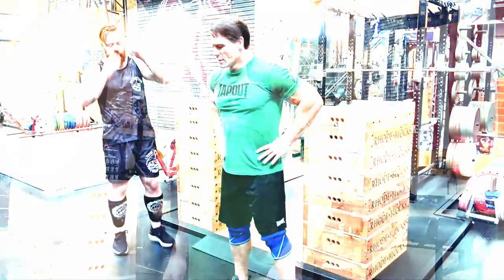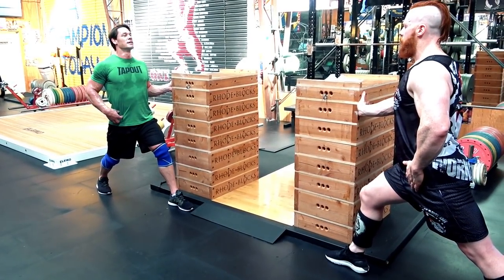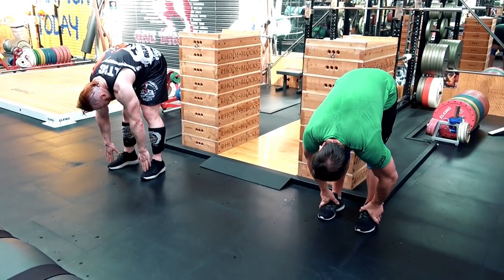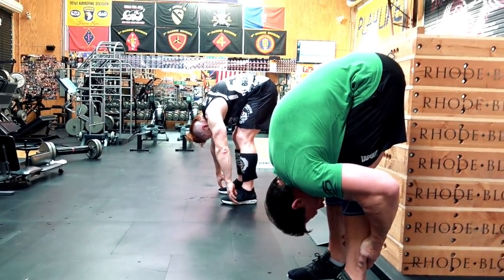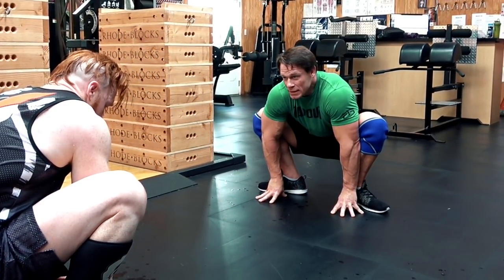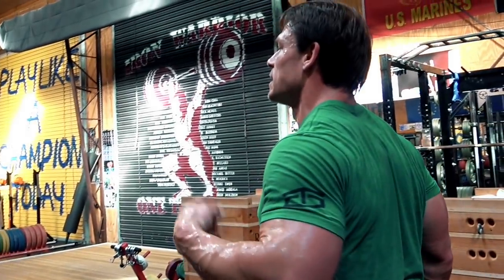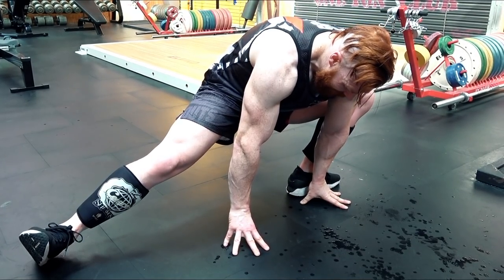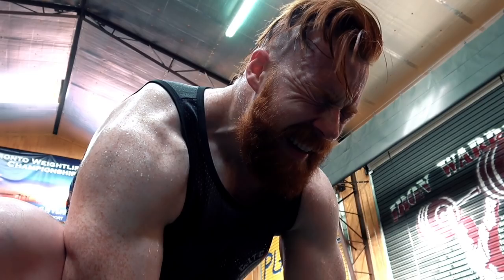John Cena Stretch (IN MANDARIN!)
WWE Superstar Sheamus aka The Celtic Warrior here... Before working-out with John Cena he insists on an intense cardio warm-up followed by a long stretch - something he picked-up on a recent trip to China, hence the counting in Mandarin. Here's the first half of our stretch-out, mainly focusing on the hips, lower back and hamstrings... you can tell by my expressions and sweat dripping dripping from my face that this wasn't the most comfortable start to a workout I've ever had. Well, no pain no gain when you reach for the... Brave Change.

Follow Celtic Warrior Workouts...

About Celtic Warrior Workouts...
Welcome to the official YouTube channel for WWE Superstar Sheamus AKA The Celtic Warrior. This channel is dedicated to all of my Celtic Warrior Workouts & the people who inspire me to break out of my comfort zone. You can find workouts with some of your favorite WWE Superstars like John Cena, Becky Lynch, Seth Rollins, Charlotte Flair, and more! I do workouts covering abs, legs, chest,  arms, back, and anything else you need advice on! Join me on this crazy journey and most importantly... Brave Change!